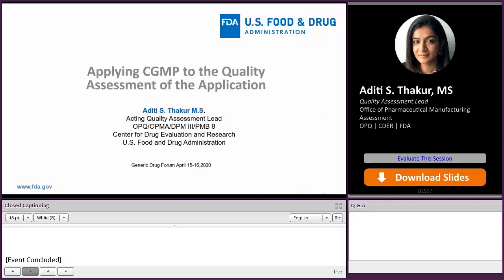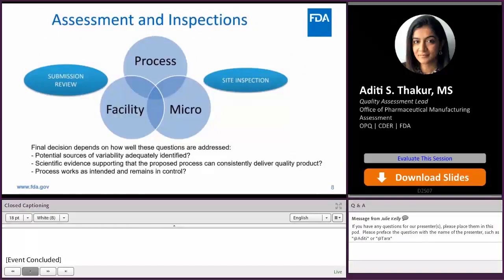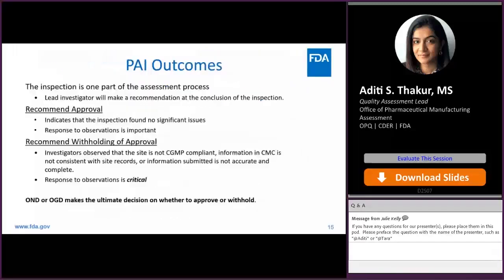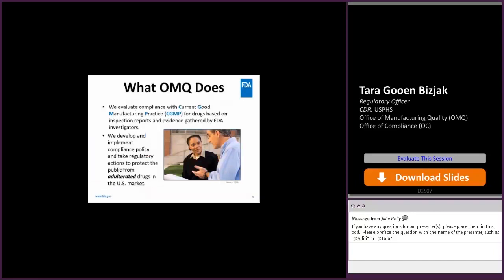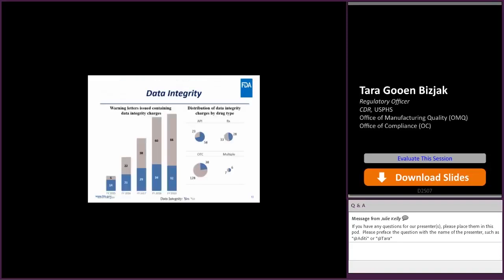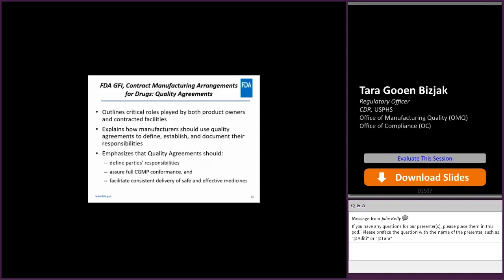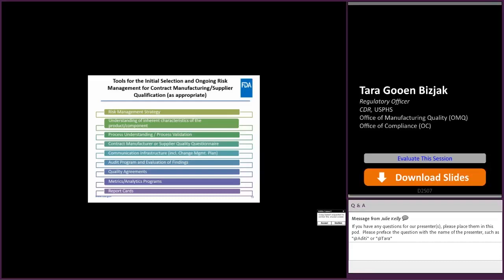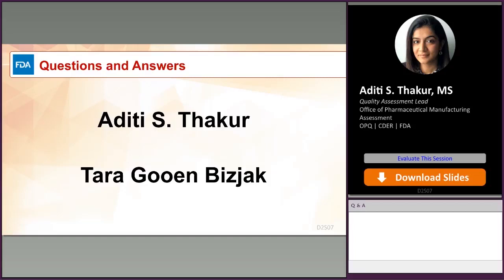Facility Readiness GMPs, Quality Assessments, and Compliance Trends 15of16 GDF 2020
Generic Program 2020  U.S. Food and Drug Administration Generic Program 2020  U.S. Food and Drug Administration Generic Program 2020  U.S. Food and Drug Administration